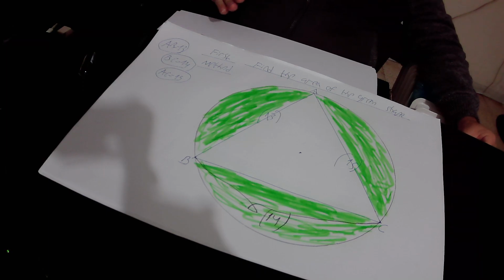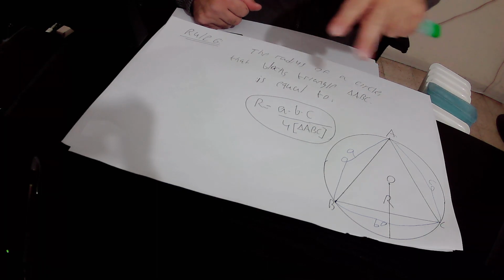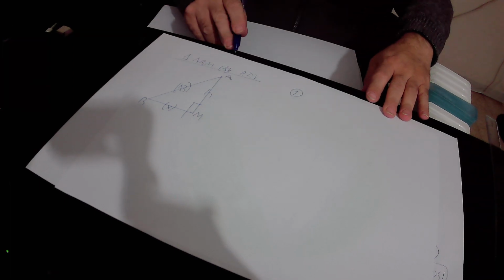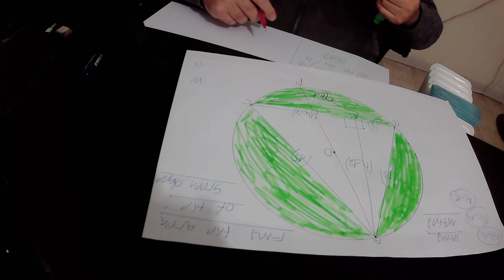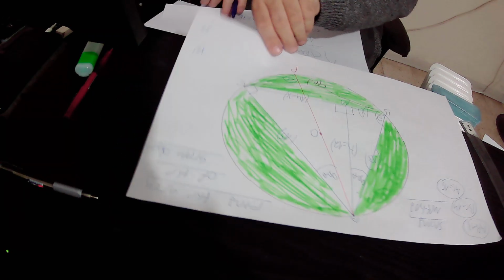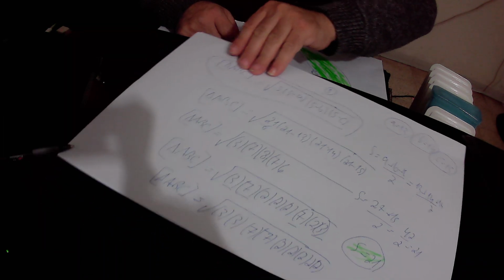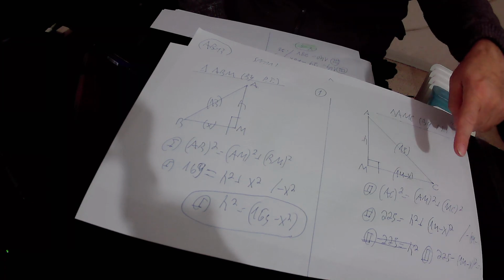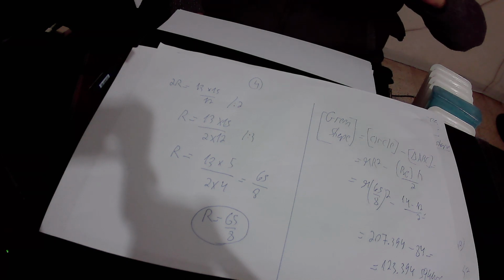Find the shaded area in the circle | 2 Different Methods